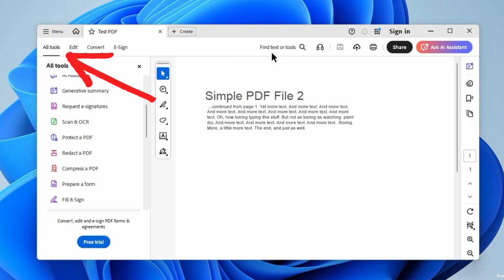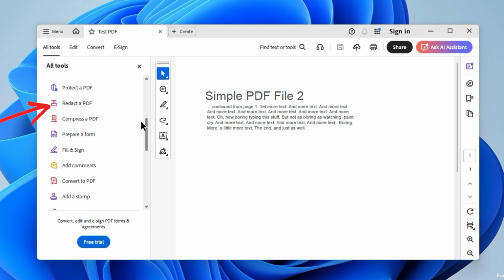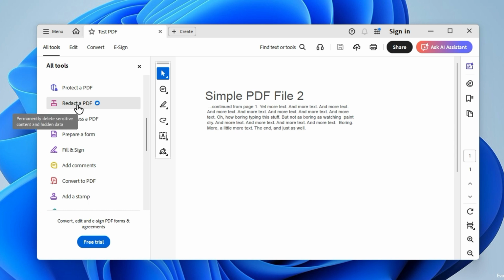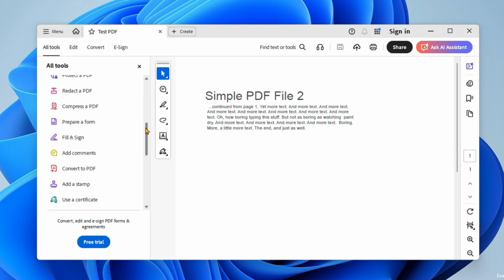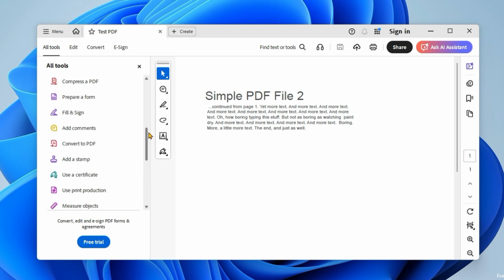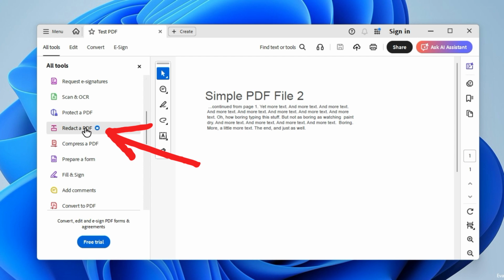Where Is the Redact Tool in Adobe Acrobat | Adobe Acrobat Redact Tool Missing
In this video, I’ll show you where to find the Redact tool in Adobe Acrobat step by step.
If you can’t see the Redact tool, don’t worry—this tutorial explains how to access it using the All Tools panel and the View More option.
You’ll learn:
How to open a PDF in Adobe Acrobat
Where the All Tools panel is located
How to enable the Redact tool if it’s missing
How to safely redact sensitive information in a PDF

This video is perfect for beginners, office users, and anyone working with confidential documents.